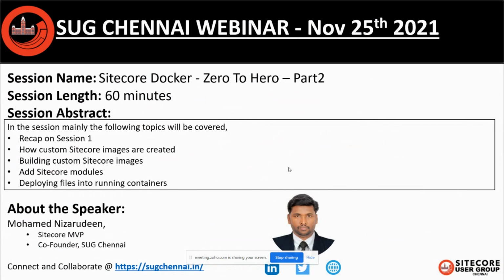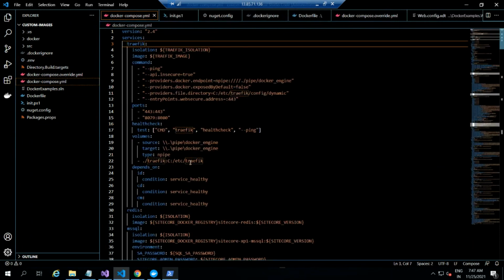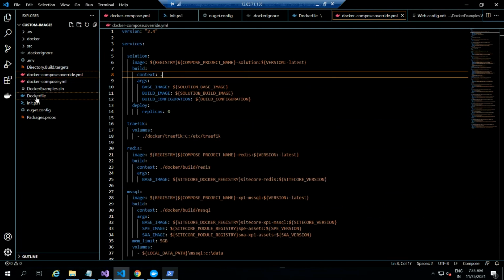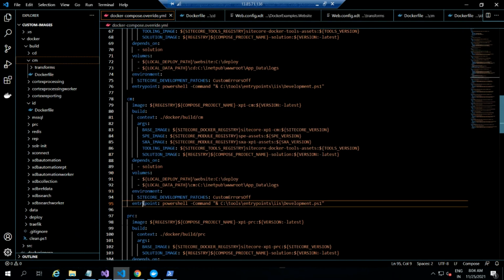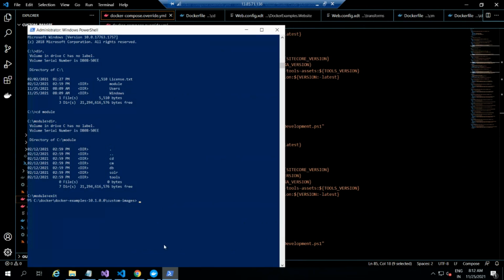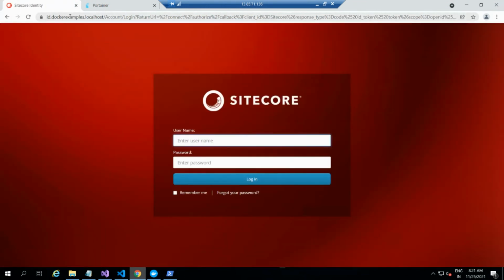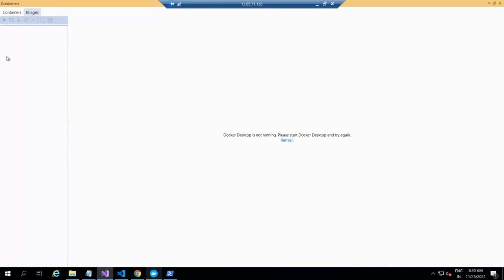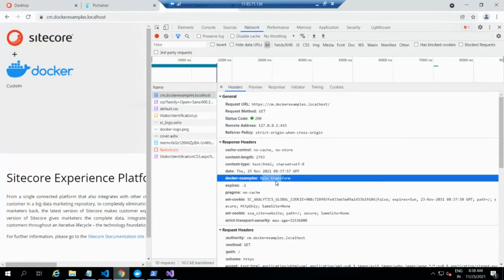Sitecore Docker - Zero to Hero Part 2